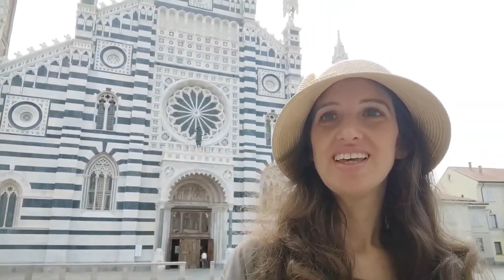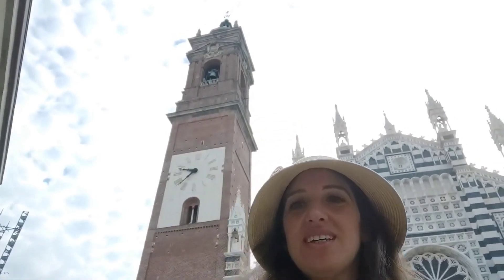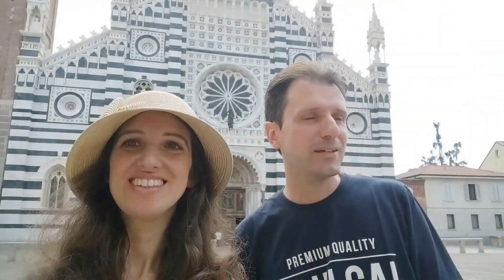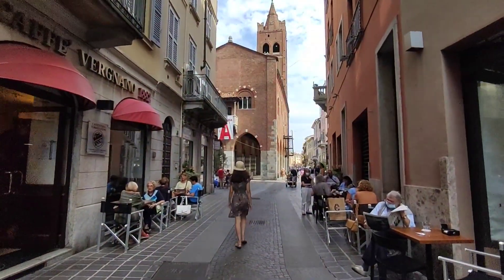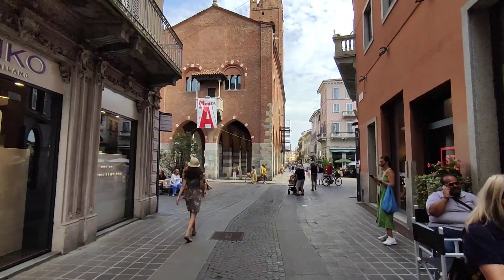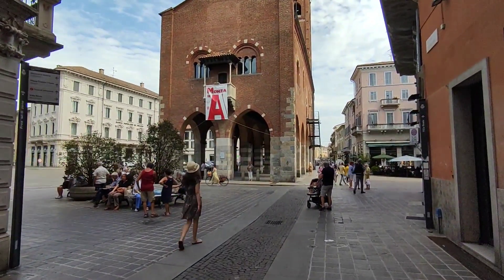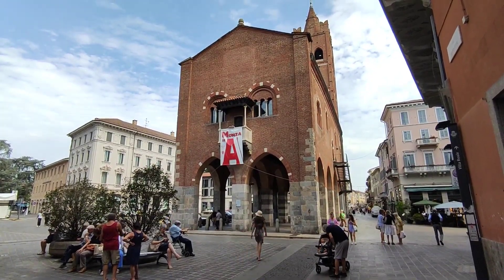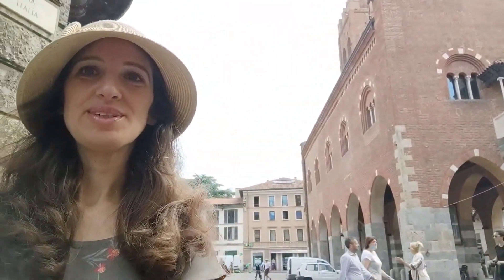Monza Italy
Our day trip to Monza town centre, a short train ride from Milan